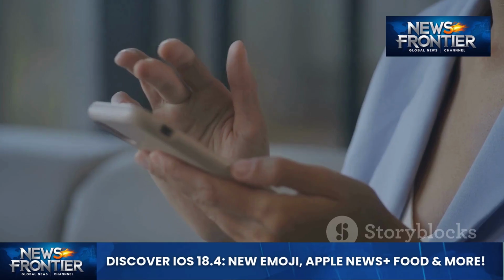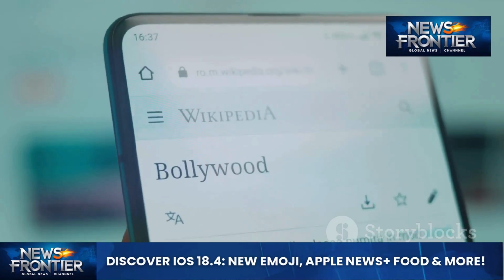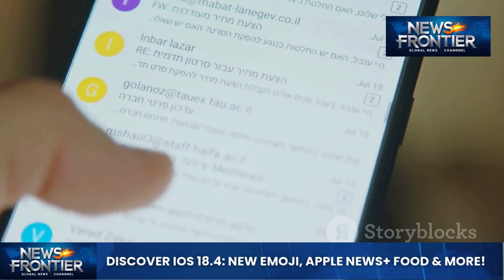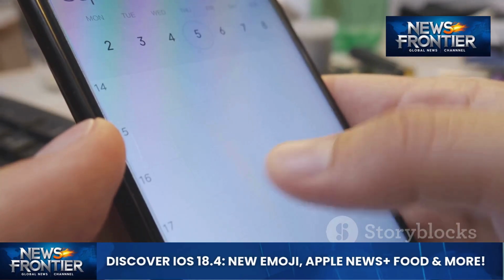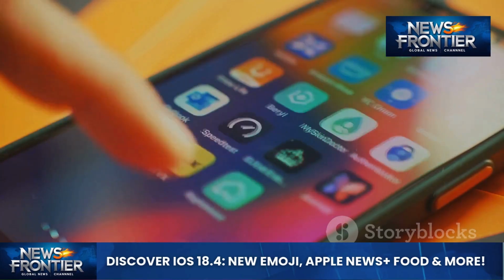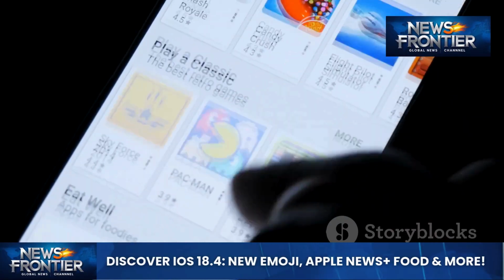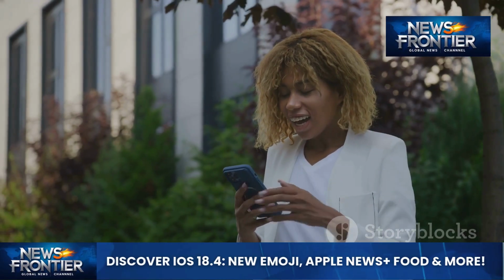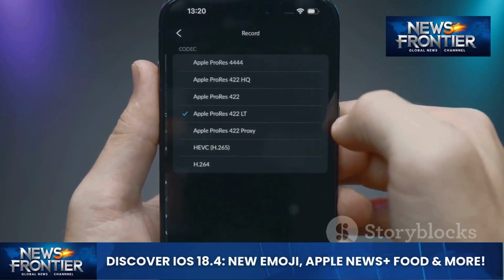iOS 18.4: Set Default Apps in New Categories!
Welcome to NEWS FRONTIER, your daily dose of global news!

Discover the exciting new features of iOS 18.4 that allow you to set default apps in innovative categories! In this 10-minute video, we dive into how this update enhances your iPhone experience by giving you more control over your app preferences. Learn how to customize your device settings effortlessly, choosing default apps for messaging, browsing, and more. Whether you're a seasoned iPhone user or a newbie, this guide will walk you through every step of the process. Don't miss out on optimizing your iOS experience!

OUTLINE:

00:00:00 Intro
00:00:55 Default Browser Options
00:02:19 Default Email App Choices
00:04:49 Default Music Player Options
00:07:21 Default Navigation Apps
00:09:31 Default Messaging Apps
00:10:51 Wrapping Up

what's new in ios 18.4,ios 18.2 mail categories,18.2 mail categories disable,how to disable mail categories ios 18.2,translate app default,russia’s foreign default,russia first default,vlc default,russia first foreign debt default,how to activate esim in iphone 13,how to set contact poster in ios 18,how to make vlc the default player,vlc ko kaise default plaayer baniye,customize the photos app in ios 18,switch back to old mail app in ios 18.2

Stay informed with the latest updates on world events, from breaking news and political headlines to trending stories in technology, science, entertainment, and more. Our expert journalists deliver insightful analysis and in-depth coverage on various topics, keeping you informed and engaged.

✅ Daily news updates
✅ In-depth analysis and expert commentary
✅ Engaging video content
✅ Global perspectives on current events

Join the NEWS FRONTIER community and stay informed about the world around you.